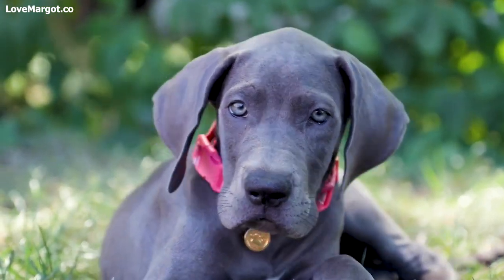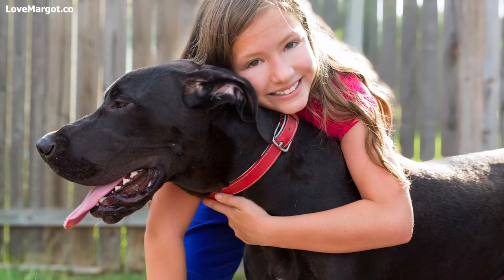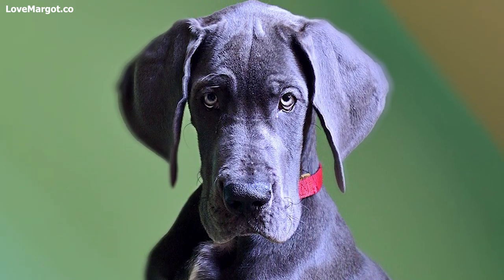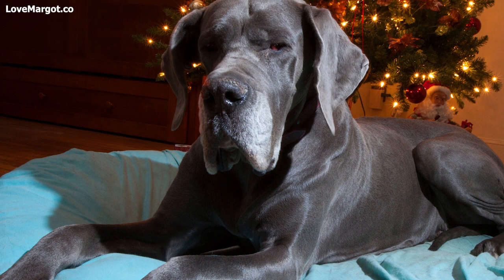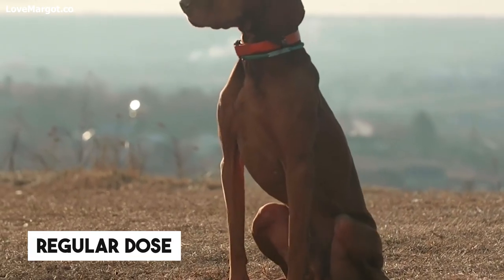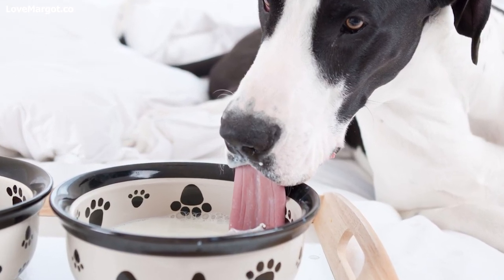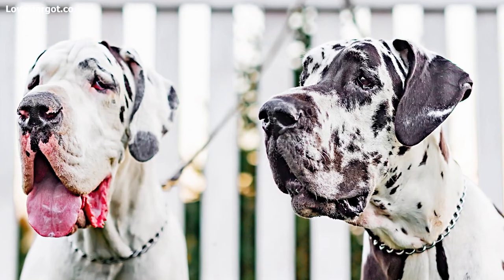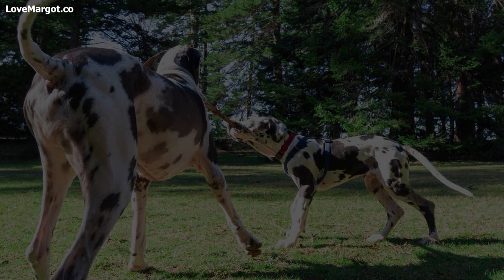How to Survive Spring with Your Great Dane?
Spring has arrived, but for Great Dane owners, it often brings a different kind of bloom - seasonal allergies! Don't fret; we've got your back. In this video, we'll dive into the world of spring allergies in Great Danes, covering everything from symptoms to treatment options, and even prevention tips.

Just like humans, dogs can suffer from seasonal allergies. If your Great Dane is scratching, has itchy eyes, or hot spots, this video is a must-watch! We'll guide you through identifying these symptoms and taking steps to ease your pup's discomfort.